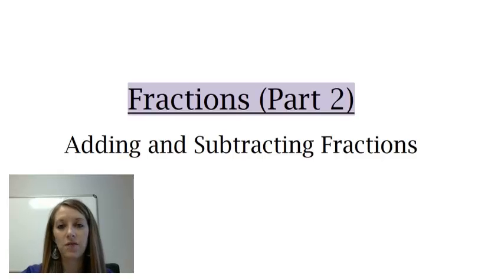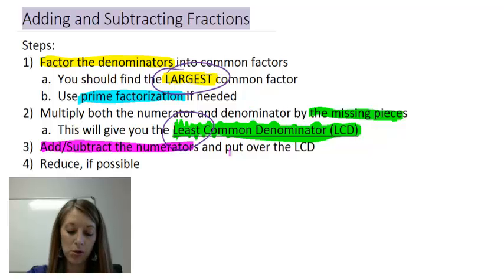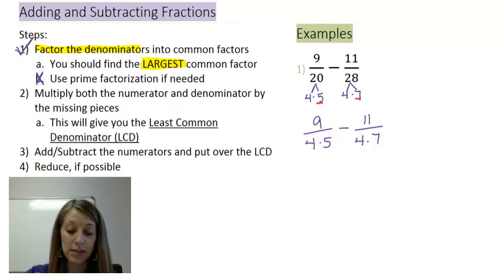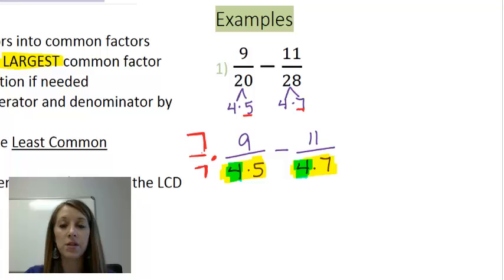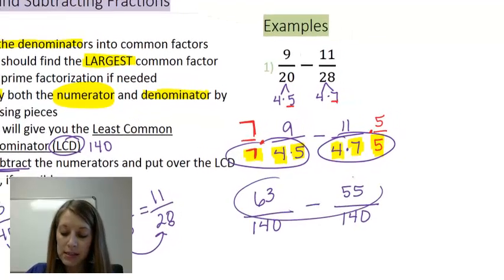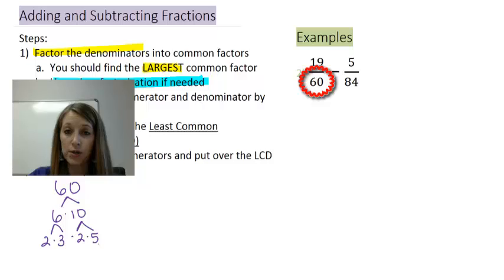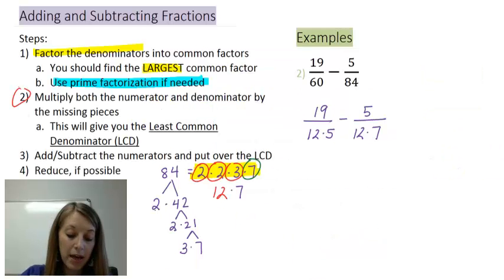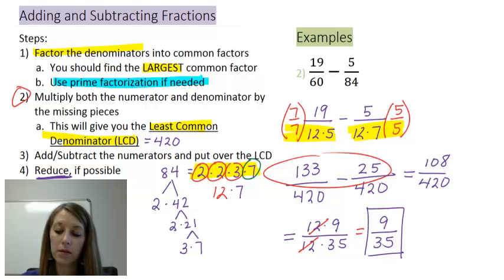2: Adding and Subtracting Fractions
The steps of how to add and subtract fractions using the least common denominator. Introducing the analogy of jealous kids in the candy store.

Vocabulary words: Prime, Prime Factorization, Least Common Denominator (LCD)

Examples: Subtract: 9/20 - 11/28
                Subtract: 19/60 - 5/84